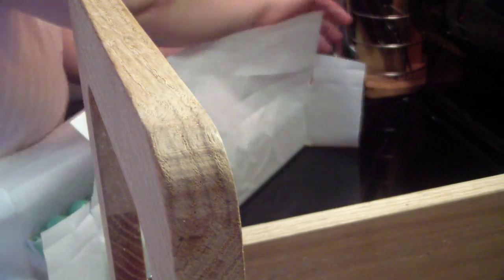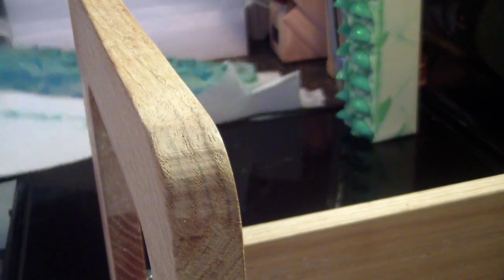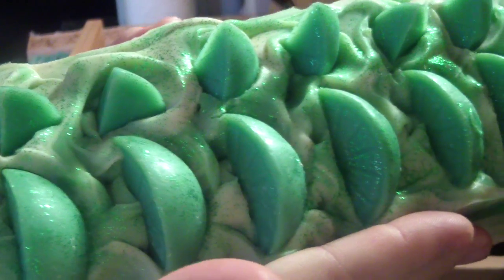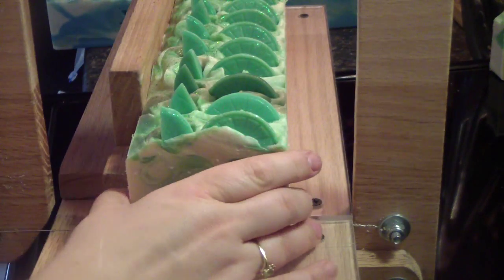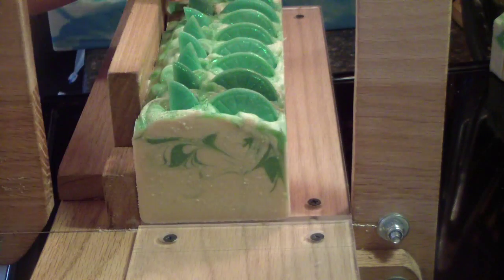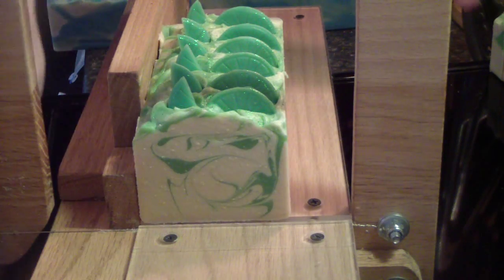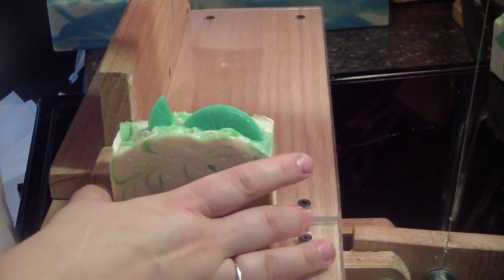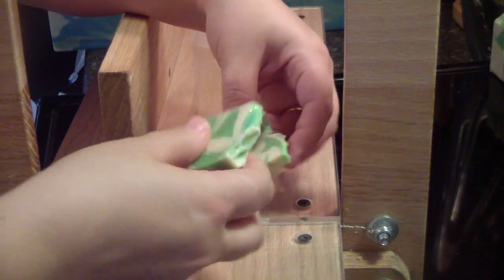Cutting Coconut Lime Verbena Cold Process Soap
For soaps that are available please visit my etsy site.

This is not a how to video. This is just for the enjoyment of watching.